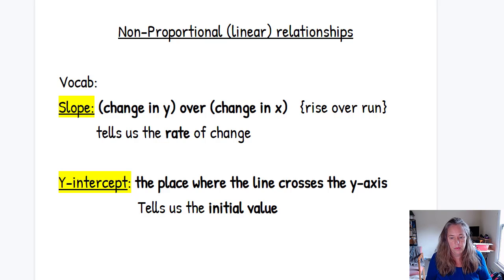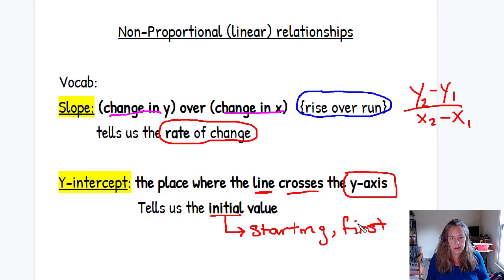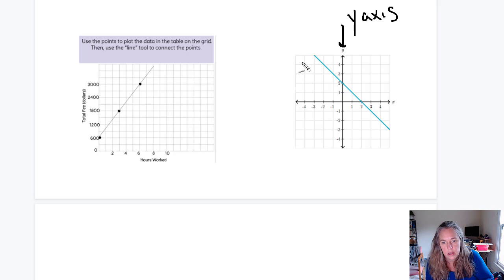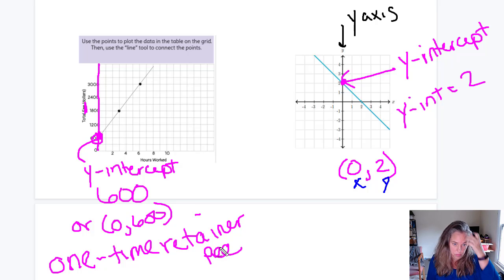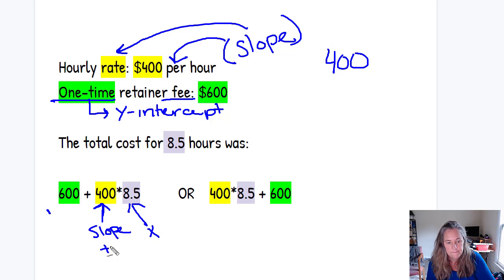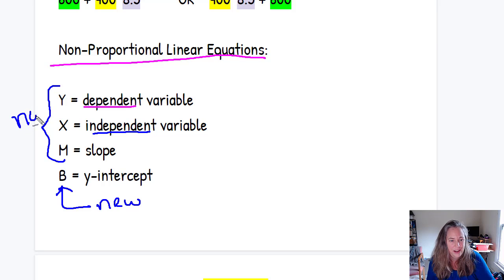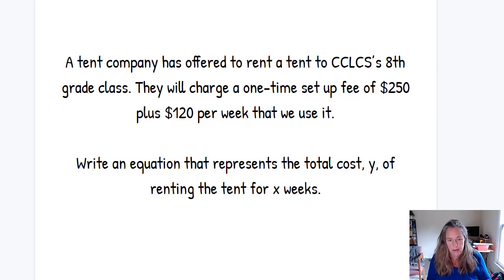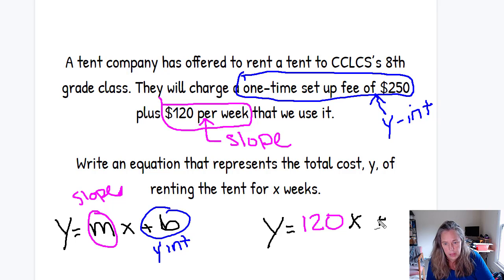Linear Equation Intro